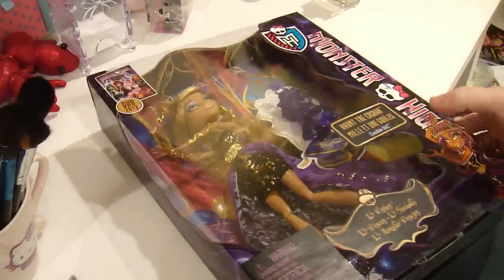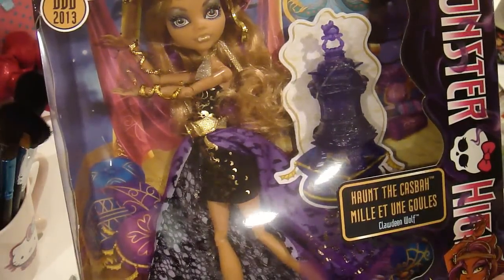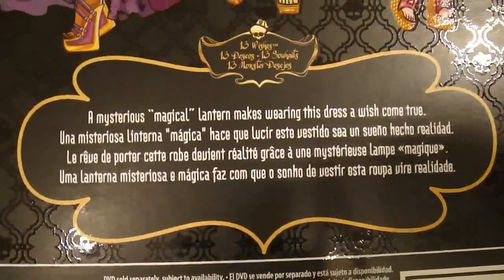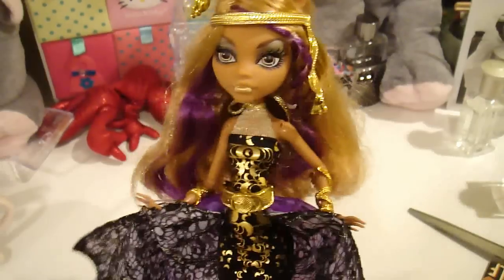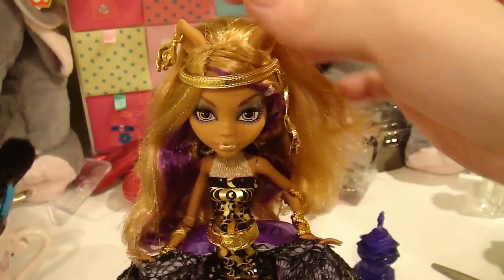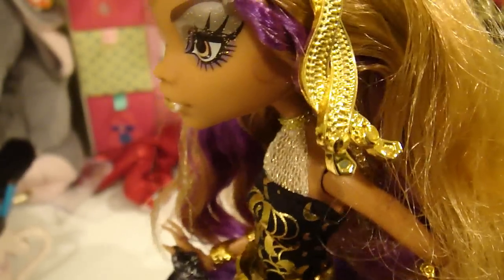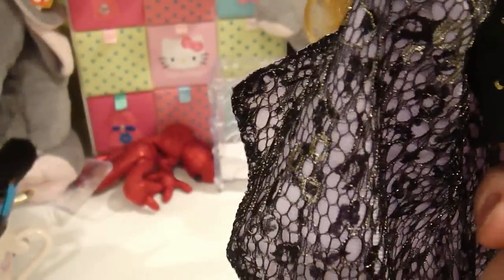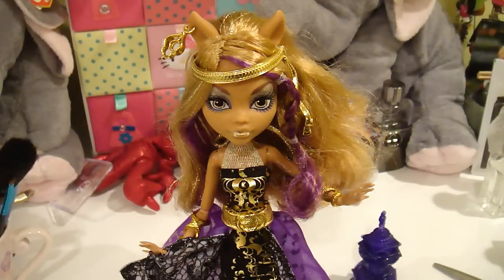Monster High Clawdeen 13 Wishes Review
Instagram: @unicornsheart for more pictures